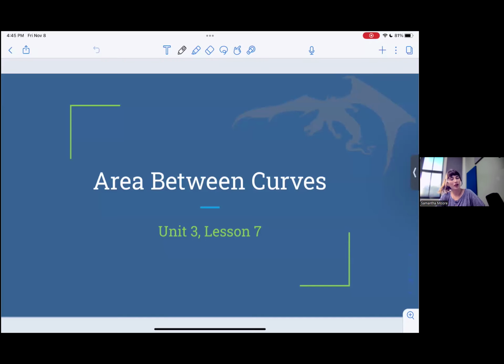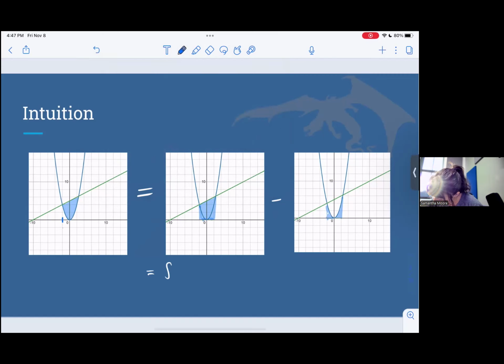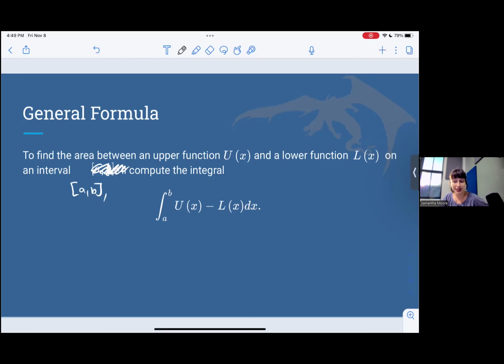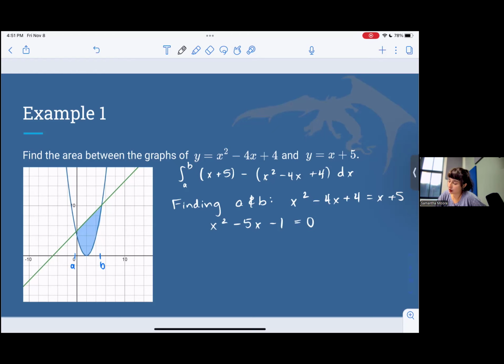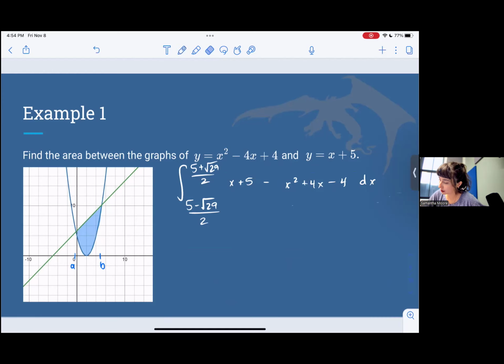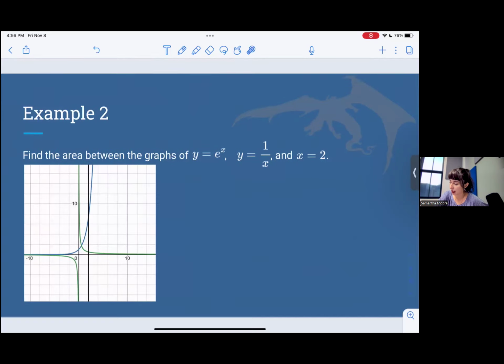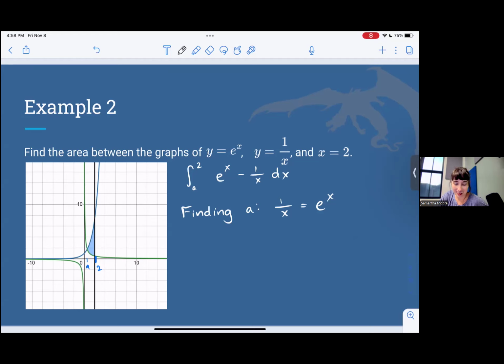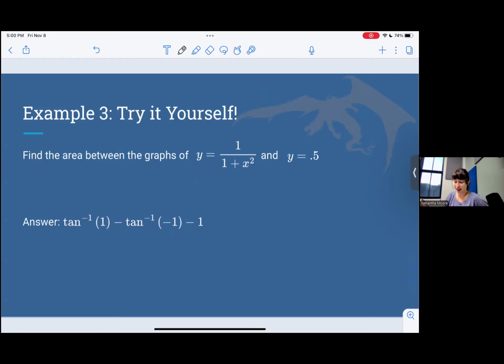Unit 3 Lesson 7 Area Between Curves